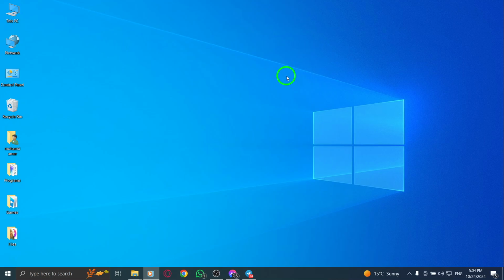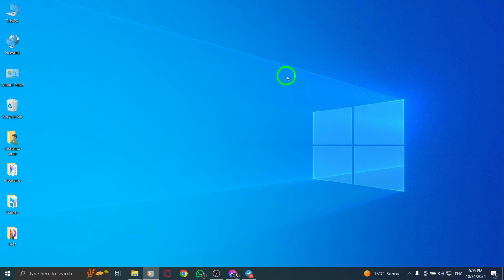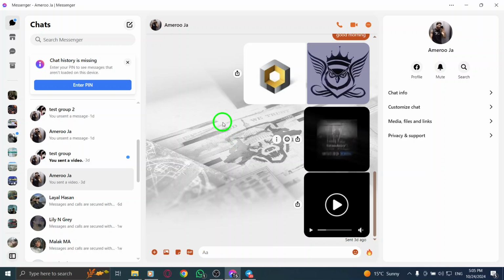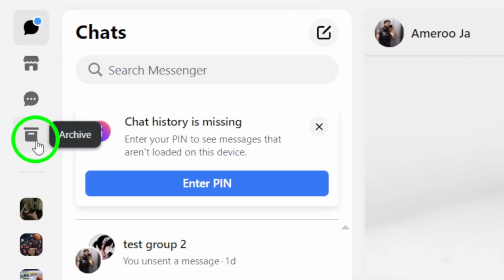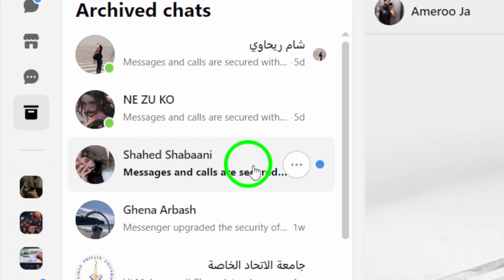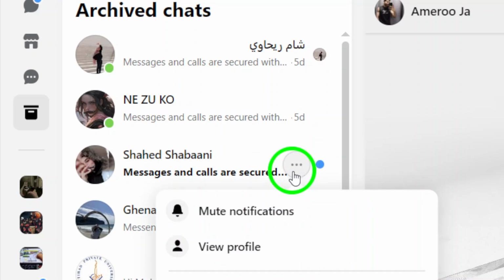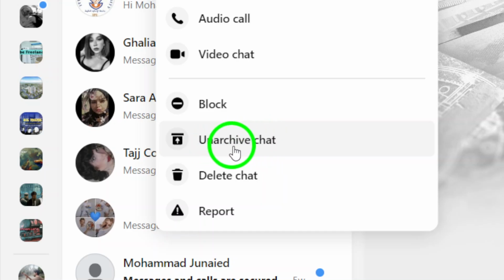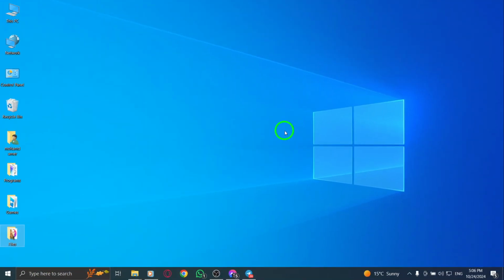How To Unhide A Chat On Messenger App On PC (New Update)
Learn how to start a voice call on the Messenger app using your PC with this simple guide. Discover the latest updates and take your conversations to the next level in just a few easy steps.
Steps:

Go to Messenger app
Find the chat you want to call.
Open the conversation.
Click on the phone icon at the top of the page.

Now you’re ready to make voice calls seamlessly on your PC.
Chapters:
00:00 Intro
00:12 Soultion
01:05 Outro